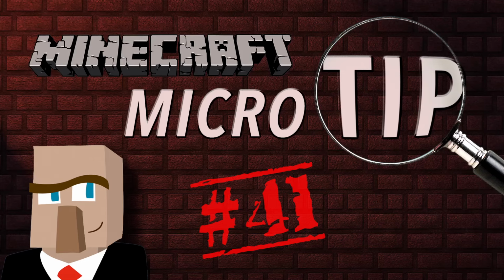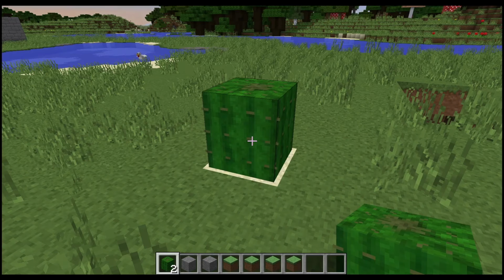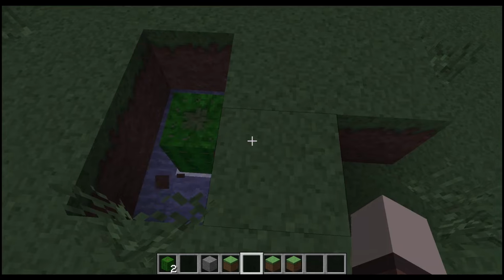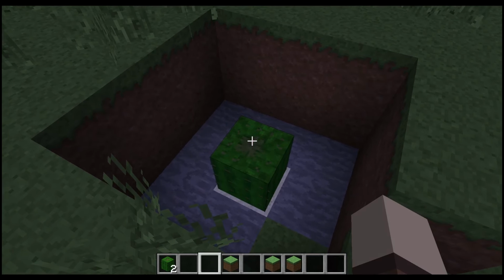Minecraft Micro Tip #41 - Cactus Trash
We all end up with a surplus of items after we've been playing in a survival world for a long time. Getting rid of this "garbage" can be a bit challenging. Throwing it on the ground means you'll often pick it back up. Lava can be dangerous. But there's one other method we don't often think about ...

While the subject matter of Adults Only Minecraft is not strictly for adults, it does bring a unique adult perspective to a world made up of predominately children, teens, and very young adults.